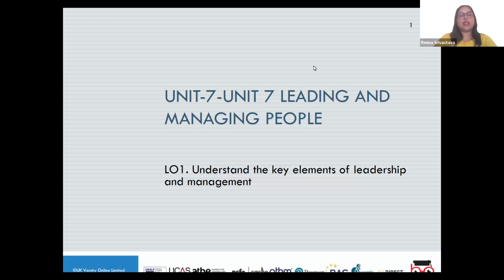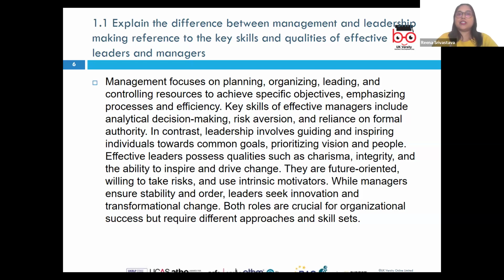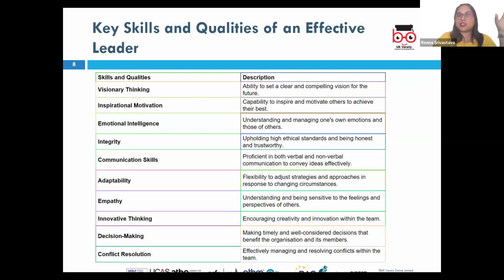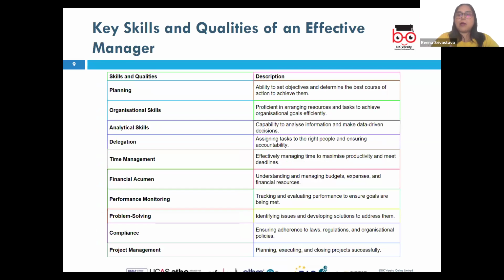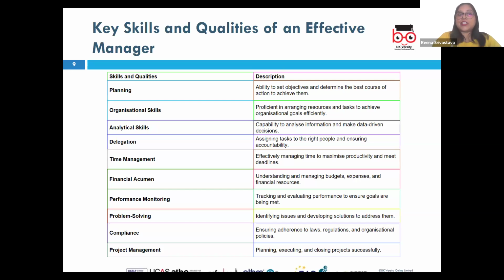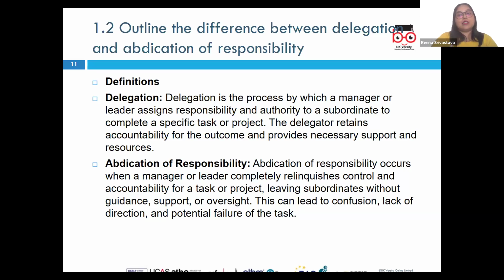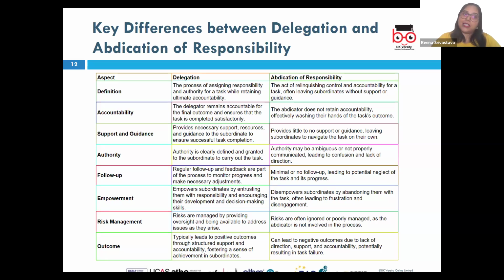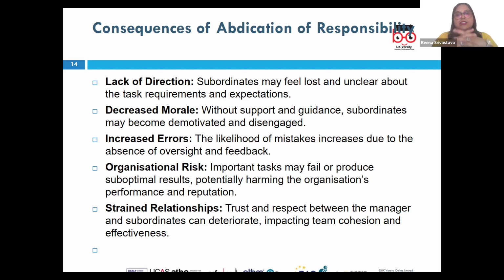ATHE Level 3 Diploma in Business - Leading and Managing People LO1